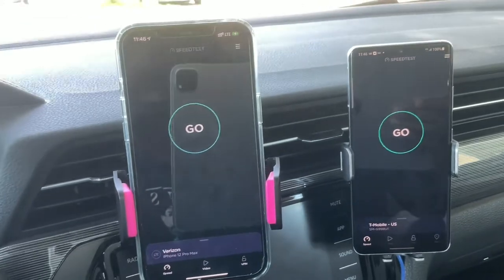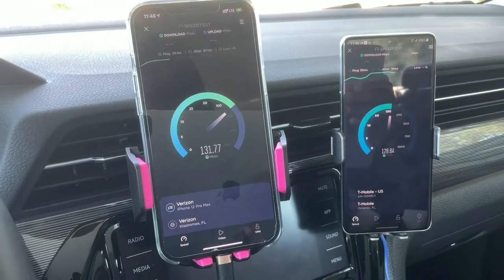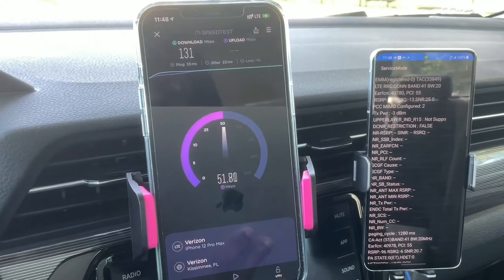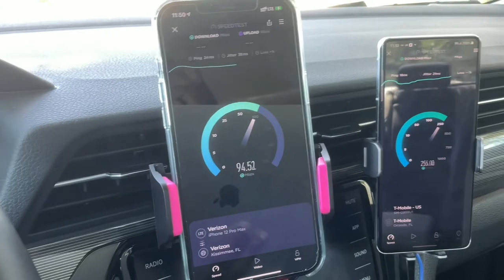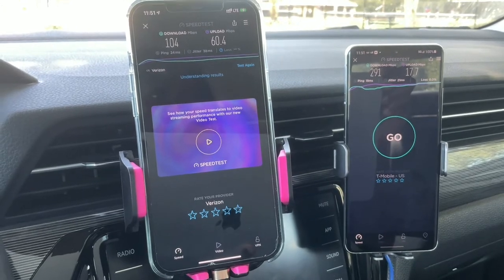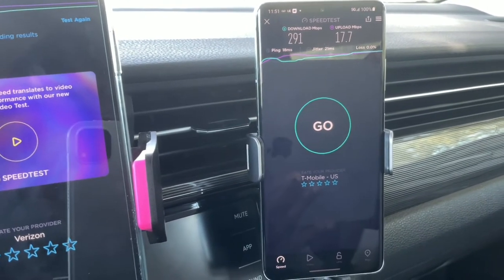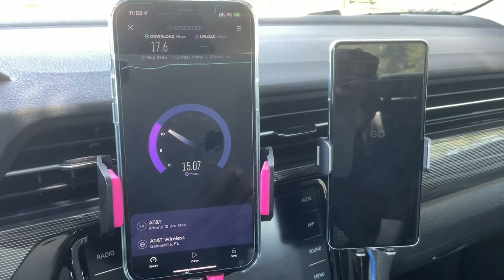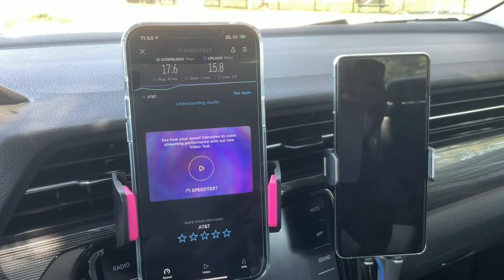BATTLE OF THE BANDS (COLLEGE EDITION) AT&T vs T-MOBILE vs VERIZON!!!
Speed testing the three major carriers at my local college.